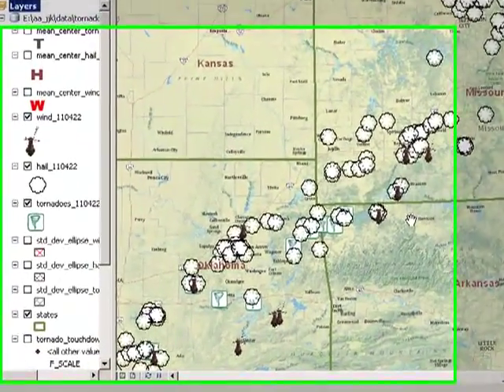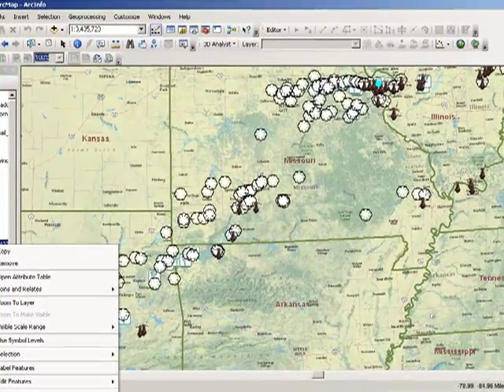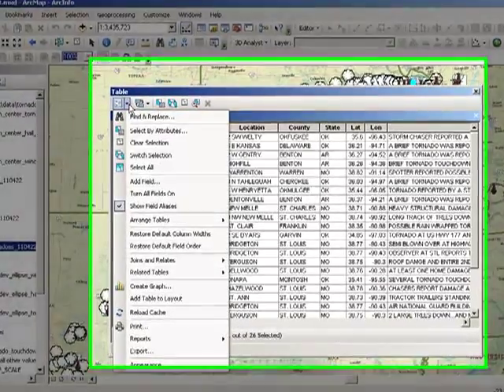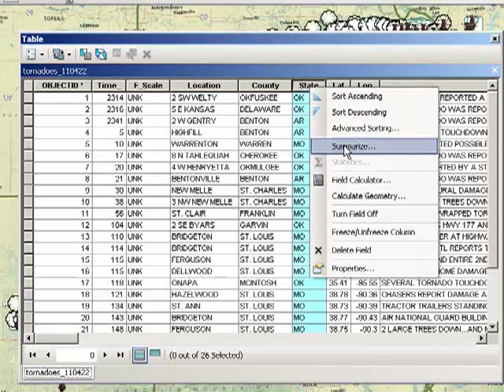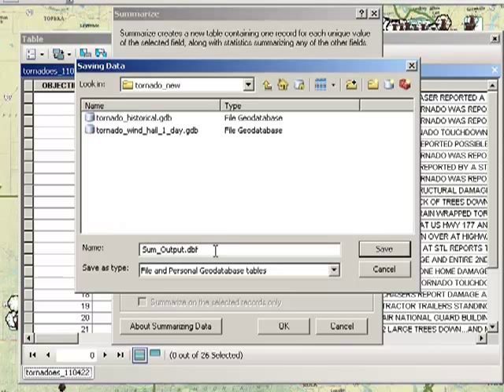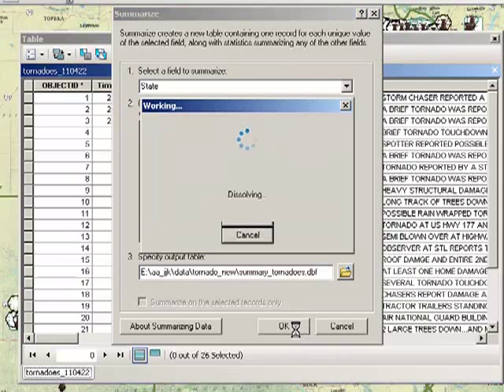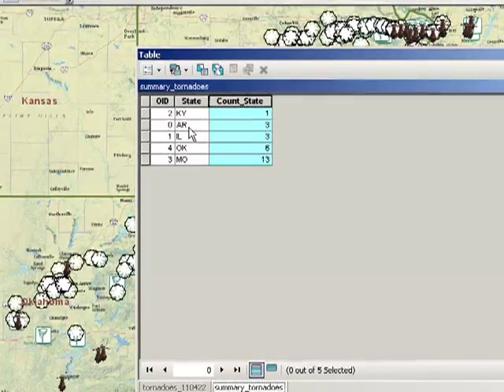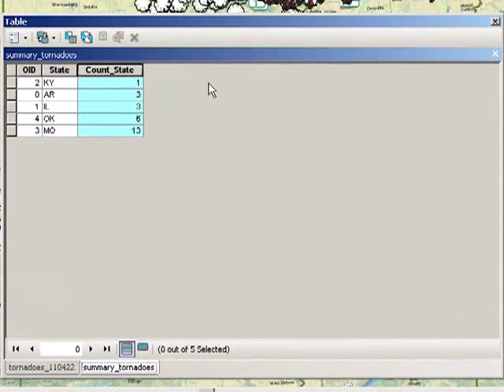Summarizing Attribute Tables in ArcGIS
Summarizing Attribute Tables in ArcGIS.  Discover how easy and powerful it is to create and analyze summary tables.